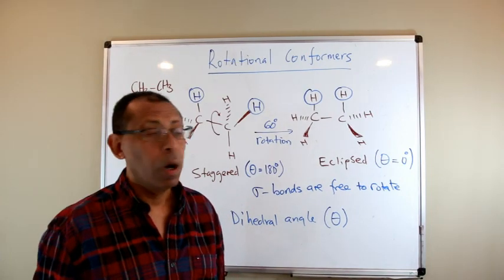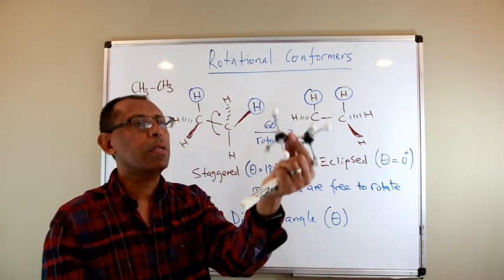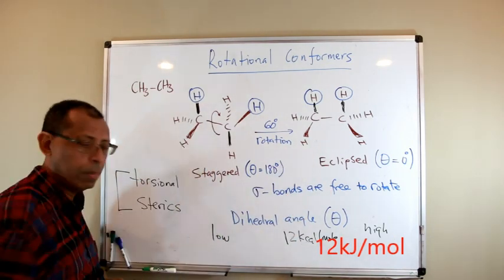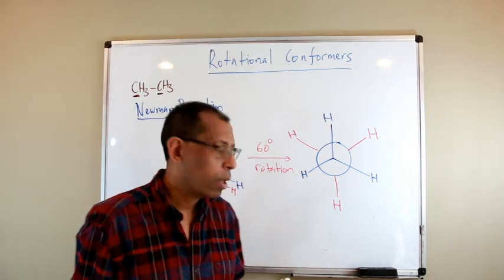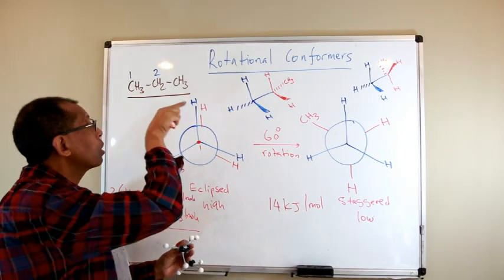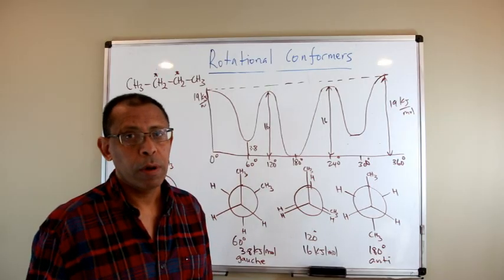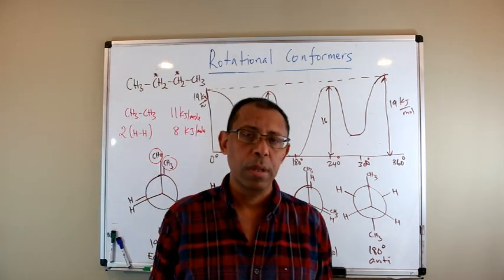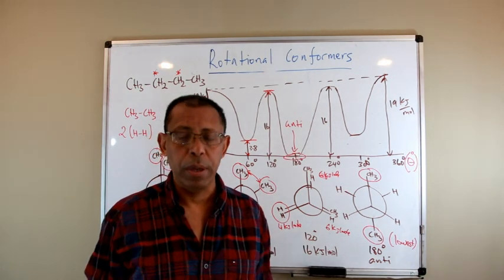11. Anti vs Gauche Conformations | Which Arrangement Actually Wins?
Understanding Alkanes & Newman Projections | Conformational Analysis Explained
In this organic chemistry lecture, we explore Newman projections of alkanes and how they are used to visualize molecular conformation. You’ll learn how to identify and analyze torsional angles and dihedral angles, and understand how these angles affect molecular stability and energy.
This video explains:
What Newman projections are and why they are important
How to draw Newman projections for alkanes
The meaning of torsional angle and dihedral angle
Differences between staggered and eclipsed conformations
How torsional strain influences alkane stability
Why conformational analysis is essential in organic chemistry
Understanding Newman projections provides a foundation for studying conformational analysis, reaction mechanisms, and stereochemistry later in organic chemistry.
In this lecture, we dive deep into the world of alkanes, exploring their structure, properties, and how their conformations influence stability and energy. We’ll break down Newman projections to visualize different conformers, and compare the energy of anti and gauche conformations with real-world examples. Perfect for students in organic chemistry or anyone curious about molecular behavior!
newman projections
alkanes newman projections
torsional angle
dihedral angle
conformational analysis
staggered vs eclipsed
torsional strain
organic chemistry
alkane conformations
sp3 hybridization